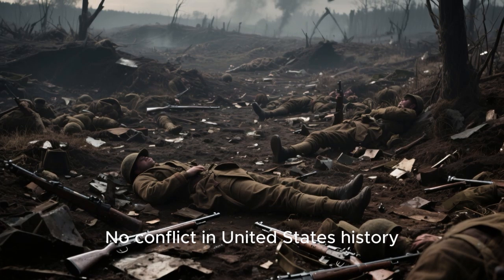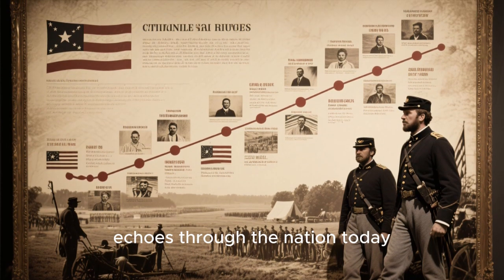The War That Killed More Americans Than Any Other | America’s Deadliest Conflict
No war in U.S. history claimed more American lives than the Civil War. More deadly than World War I and World War II combined, it shattered families, destroyed cities, and changed the nation forever.

This documentary explains why the Civil War was so deadly, how technology outpaced medicine, and why its human cost still matters today.

📜 Based on real historical events
🇺🇸 American Civil War explained
⚔️ The deadliest war in American history